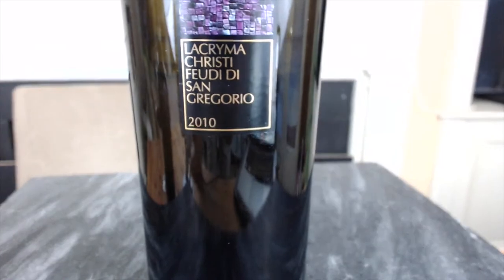Italian Wine: Wine Tasting From Campania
Well, it's been a little bit since our last video, so I decided to take a look at 2 wines instead of the usual 1 to make up for the extended lay off!

I'm tasting wine from Italy (where else) and dove a little deeper into the types of wine that are out there.

On tap for this video are Greco di Tufo and Lacryma Christi. Two wines that you may not have heard of but should know a little bit about.

Let's take the white wine first: Greco di Tufo.

This wine is from Avellino, which is due east of Naples in Italy's Campagnia region. The grapes that make up this wine are ancient and are thought to have come from Greece, perhaps Thessaly (hence the term Greco in the grape title). The 'di Tufo' comes from the volcanic soil that the grapes are grown on. Overall this wine was a nice departure from some of the whites that I've been enjoying. Primarily because it has a much rounder and substantial feel to it. If you like a more robust wine (maybe some of you Chardonnay lovers need a change of pace?) this wine will give you more body that other whites.

Interestingly, while the reviews that I read said that the wine has flavors of lemon and almond and mineral (which pretty much describes almost every wine in Italy) I thought this wine had some bitter orange and floral notes to it. I was happy to have checked it out and if you ever see it in your wine shop, you'll now know a little more about it.

The red I tried came from a little Italian market near me that just opened and its backstory alone necessitated trying it.

The wine's name, Lacryma Christi, literally means Tears of Christ. And the story goes that Christ shed his tears on Mt. Vesuvius and those tears allowed the vines there to grow grapes. Lacryma Christi also comes from Campagnia and, not surprisingly, Mt. Vesuvius. It is comprised of two grapes, Piedirosso and Aglianico. I had never had Piedirosso before so this was a fun experience. I love Aglianico and find that when it's done right, it's a wonderful dark and brooding wine (e.g. Feudi di San Gregorio's Serpico). While I won't replace my Tuscan favorites with this wine, I was happy to have tried if for only the following reason. Drinking Piedirosso allows you to consume a wine that is the closest possible to the wines that were consumed in Ancient Rome. How is that possible? Well, researchers examined the wine residue in containers found in Ancient Rome and determined that the closest living wine to that was Piedirosso. So you've got a little bit of history on your side if you try this. Besides Feudi di San Gregorio is a great producer so it's good to get to know them a little bit.

Enjoy the video and I look forward to making the next one.
Cheers!